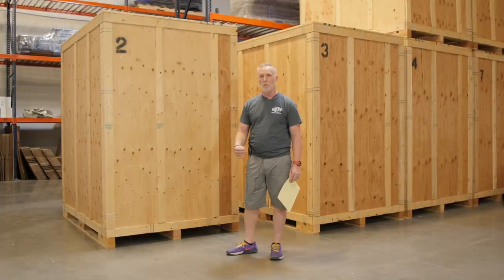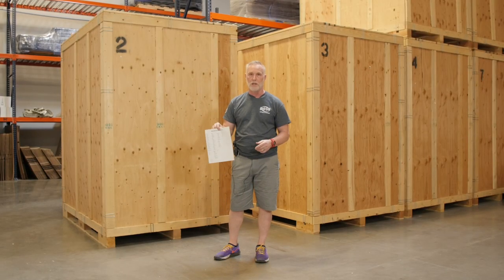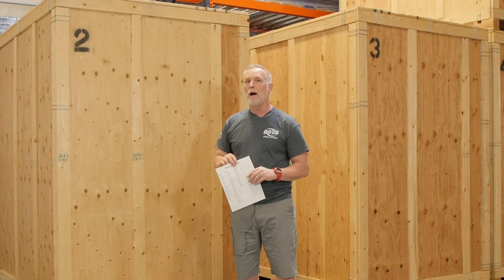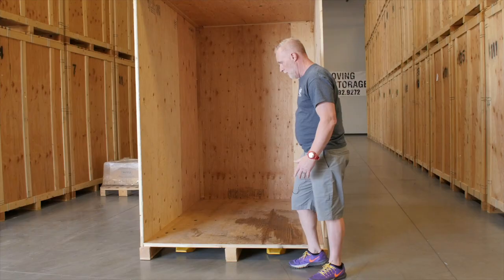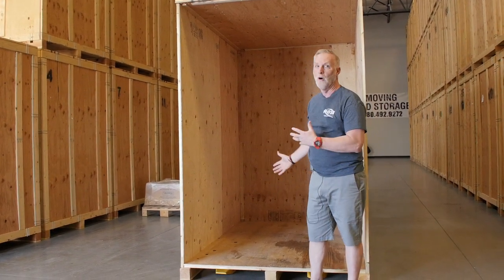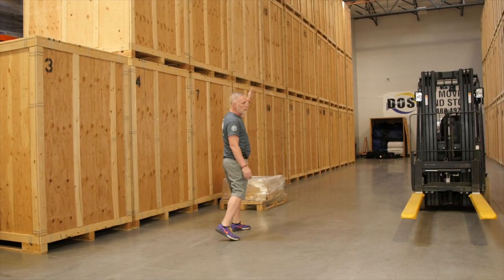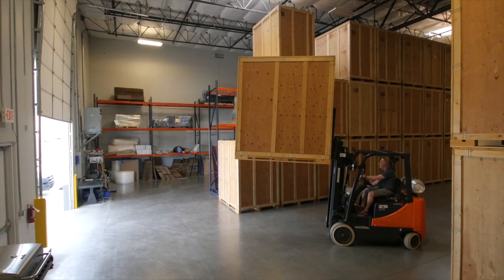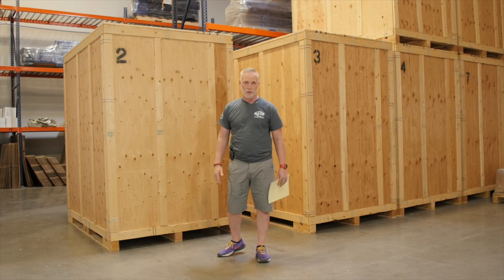Dose Moving & Storage - Our Storage Services & Facility